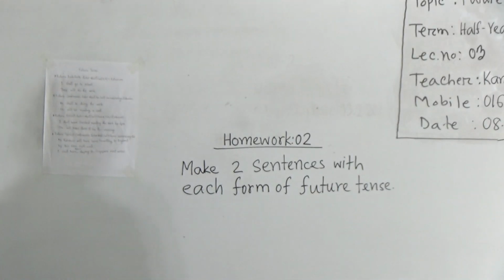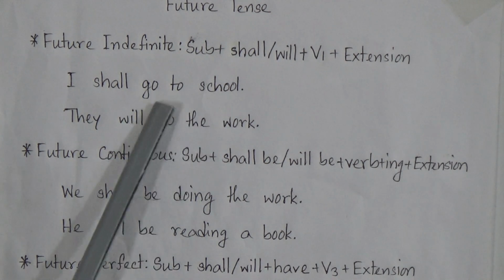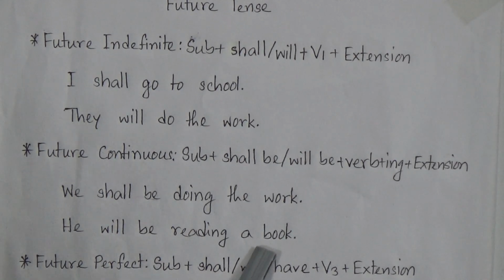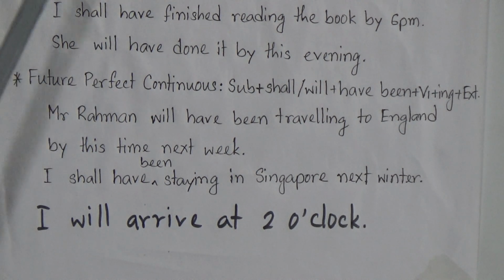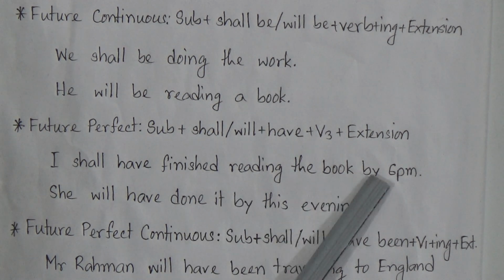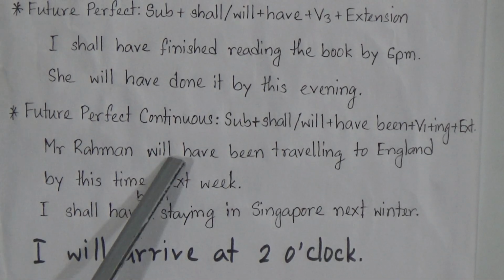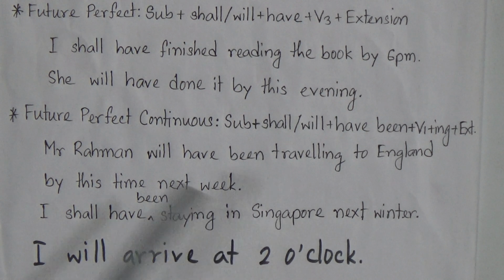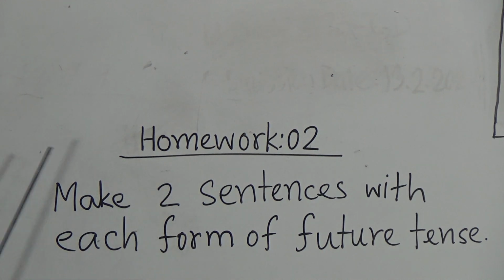Class: Six, Subject: English 2nd Paper (Lecture- 03), Topic: Future Tense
Class: Six
Subject: English 2nd Paper (Lecture- 03)
Topic: Future Tense
Teacher: Kamrun Naher